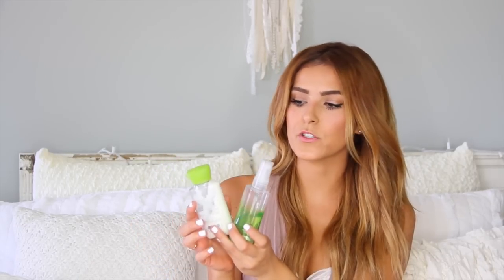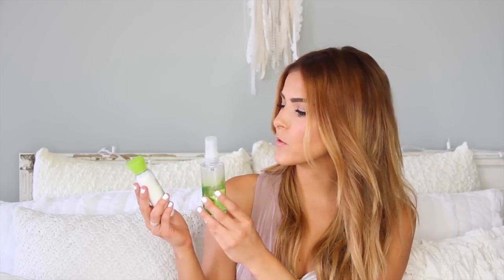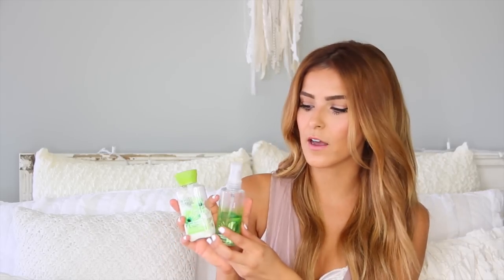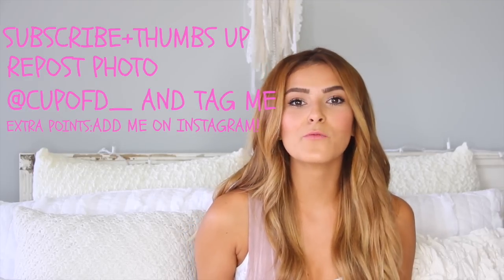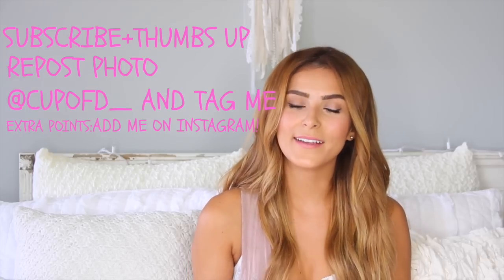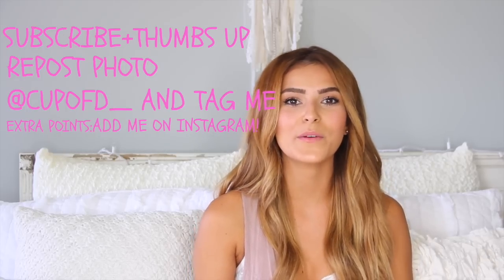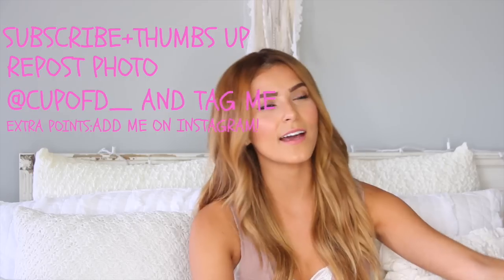BACK TO SCHOOL SUPPLIES/FAVORITES + GIVEAWAY CLOSED | CUPOFD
This video is about all my favorite must haves for the school year to feel fresh and confident plus a give away.I tried to focus on things not so typical like school supplies more so things i use all the time in the school year.
RULES FOR ENTRY:
REPOST MY GIVE AWAY PHOTO ON INSTAGRAM TAGE AND @ ME IN IT @CUPOFD_ AND FOR EXTRA POINTS ADD ME ON INSTAGRAM!
I WILL BE PICKING A WINNER NEXT FRIDAY !